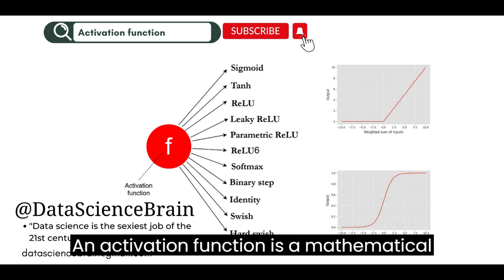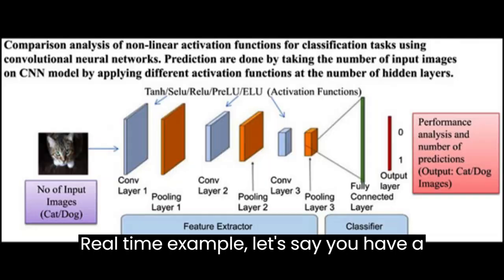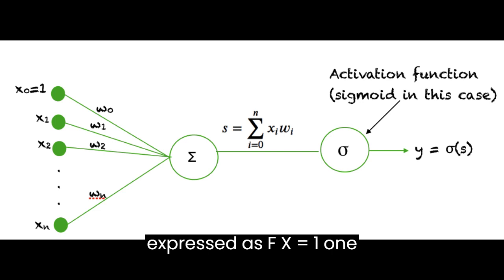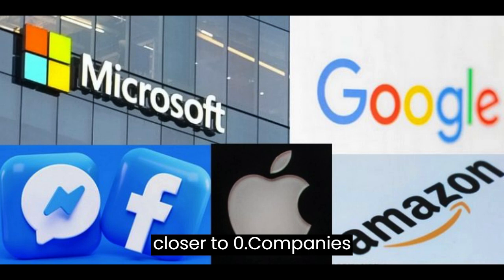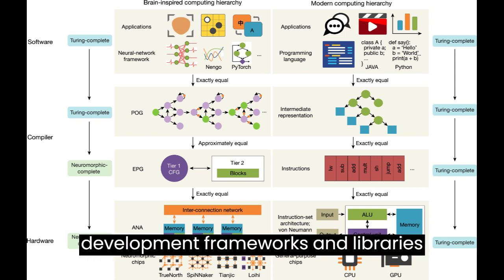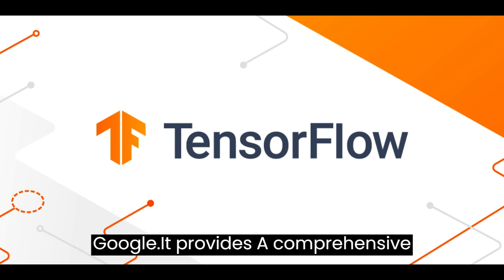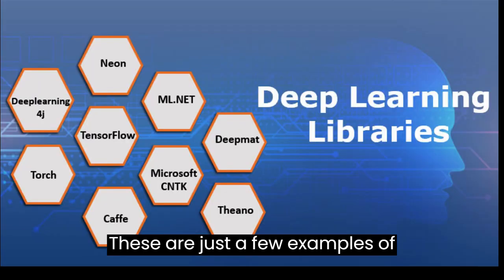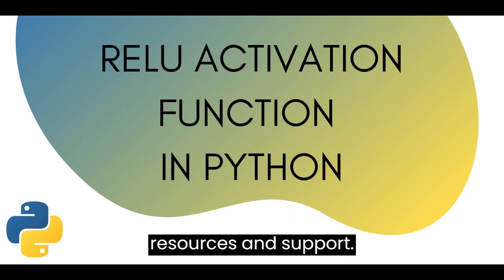Activation functions | sigmoid function | ReLU | Data Science | AI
An activation function is a mathematical function used in artificial neural networks to introduce nonlinearity into the model.
00:08
It determines the output of a neuron given its input.
00:12
There are several activation functions used in deep learning, but I will explain 2 popular ones along with their real time examples and the companies developing them.
00:23
Rectified linear unit ReLU.
00:26
ReLU you is one of the most commonly used activation functions.
00:31
It returns the input directly if it is positive and 0 otherwise.
00:36
 Mathematically, it can be represented as f(x) = max(0, x). ReLU is efficient to compute and helps in mitigating the vanishing gradient problem.
00:48
It is often used in hidden layers of deep neural networks.
00:53
Real time example, let's say you have a neural network for image classification.
00:58
Each neuron in the hidden layers can use the ReLU activation function.
01:03
When an image is fed into the network, real you helps in determining which features are present positive values and which are not zero values, aiding the network's decision making process.
01:16
Companies developing ReLU based models.
01:19
ReLU is a widely used activation function and many companies and research organizations develop models that employ Relu.
01:28
Some notable examples include Google Brain, Facebook AI Research, Open AI, and Deep Mind.
01:35
Sigmoid function.
01:37
The sigmoid function is a smooth S shaped curve that maps any real valued number to a value between zero and one.
01:45
It is expressed as F X = 1 one carat X.
01:52
Sigmoid functions are commonly used in binary classification tasks as they squash the input into a probability range.
02:00
They are differentiable and have well defined derivatives, making them suitable for backpropagation.
02:07
Real time example, consider an e-mail spam classification system.
02:12
After training in neural network with a sigmoid activation function, you can feed an e-mail as input.
02:18
The sigmoid activation function can output A probability value between zero and one, indicating the likelihood of the e-mail being spam closer to 1 or not closer to 0.
02:31
Companies developing sigmoid based models.
02:33
Sigmoid activation functions have been extensively used in the past and many companies have developed models incorporating them.
02:42
Some prominent companies in the field of machine learning and deep learning, such as Google, Facebook, Microsoft and IBM, have developed models with sigmoid activation functions.
02:54
It's important to note that activation functions are not tied to specific companies, but rather used by researchers, developers, and engineers across various organizations to build neural networks and deep learning models.
03:08
Different activation functions serve different purposes and their usage depends on the specific task and requirements of the model being developed.
03:18
Activation functions are primarily used in the field of deep learning and artificial neural networks, which are computational models inspired by the human brain.
03:28
These models are implemented using software development frameworks and libraries that provide tools and functions for building and training neural networks.